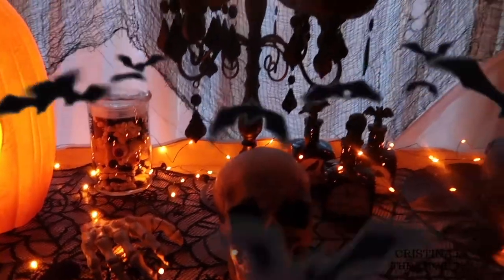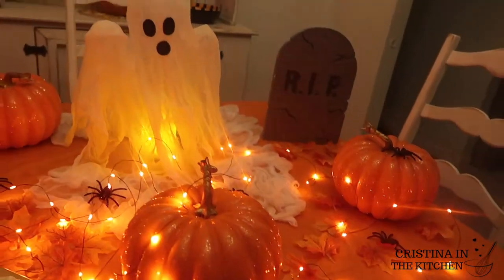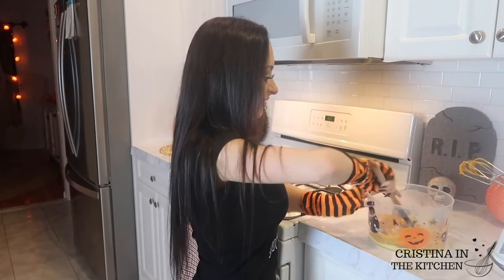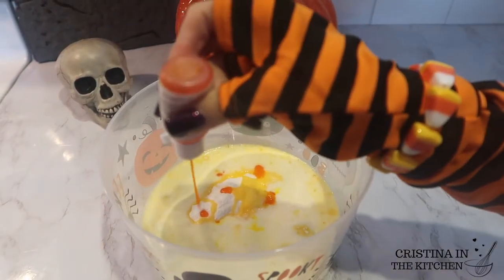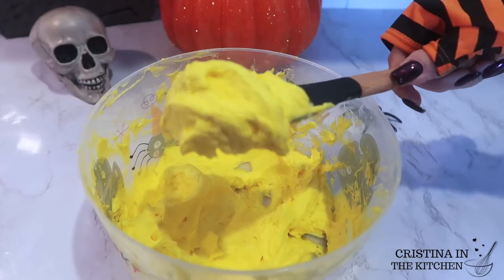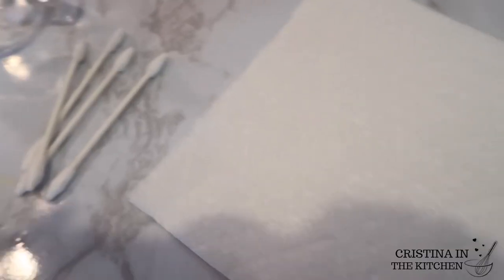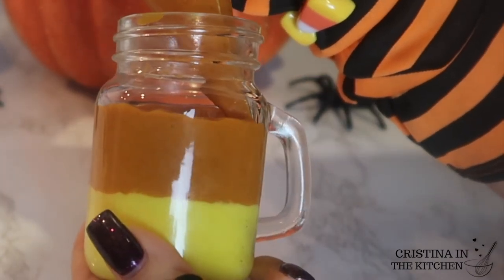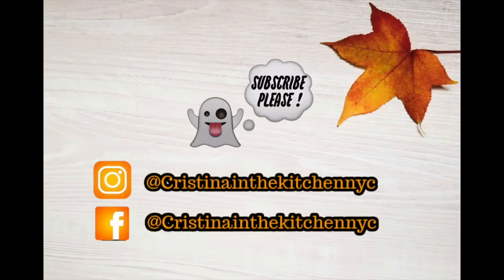CANDY CORN MOUSSE PARFAIT | Halloween Party Treats 2020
This candy corn mousse parfait is a must have at your 2020 Halloween Party. It’s one of the best no bake halloween desserts inspired by candy corn! I show you how to make pumpkin spice pudding, my homemade vanilla mousse, and a delicious whipped cream topping. This yummy layered confection is such an easy recipe, since it has instant pudding mix and canned pumpkin , while being a gamechanger from the typical DIY candy corn pudding. You need to try this amazing combination of flavors this fall season with pumpkin spice and everything nice , your guest will feel like they are eating rich  pumpkin pie with extra cream.

🎃 TRICK OR TREAT Guys! 🎃

🍂 Products Used:
Gel based food dye:Yellow Orange
Mini Mason Jars
Iridescent Sprinkles: shorturl.at/wzVW0
Piping Gel
1M Decorating Tip

🧡 Click the timestamps to view a recipe!
TRICK OR TREAT (0:00)
Pumpkin Spice Pudding (0:43)
Vanilla Mousse (1:30)
Whipped Cream Topping (2:26)
Decorating (2:50)

👻 RECIPES

🎃Pumpkin Spice Pudding: (0:43)
-1 pack Instant French Vanilla Pudding Mix
-1 cup Milk
-1 cup Canned Pumpkin
-1 tsp Pumpkin Pie Spice
-12 drops Orange Gel Food Dye
*TIPS: Use pre-chilled Pumpkin

 🍂 Vanilla Mousse: (1:30)
-1 pack Instant French Vanilla Pudding Mix
-1 cup Milk
-1/2 tbsp Clear Vanilla Extract
-12 drops Yellow Gel Food Dye
-1 cup Heavy Cream
*TIPS: Use gel-based dye for the most vibrant yellow color. I’m using this great quality. gel dye in lemon yellow dye , which can be found

🧡 Whipped Cream Topping: (2:26)
-1 cup Heavy Cream
-2 tbsp Powdered Sugar
-1/2 tbsp Clear Vanilla Extract
-2 tbsp Piping Gel

*TIPS: Piping Gel helps hold the pretty swirled shape of the whipped cream (as you see in restaurants) without melting/becoming watery. It can be found here:

 👻 Decorating: (2:50)
-4 oz mini Mason Jars
-Vanilla Mousse
-Pumpkin Spice Pudding
-Whipped Cream Topping
-1M Decorating Tip
-Pastry Bags
-Your favorite Sprinkles!
*TIPS: After preparing each layer, chill for at least1 hour before decorating. Pipe each layer in order as shown above (think candy corn! Yellow, Orange, White). Pipe the whipped cream using a 1M tip, it can be found